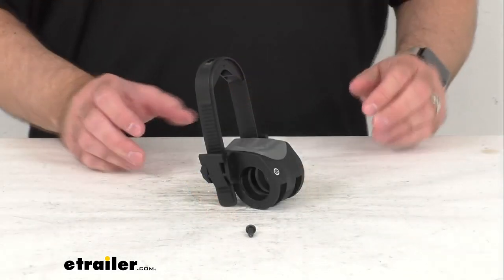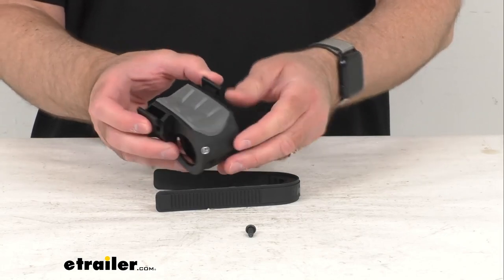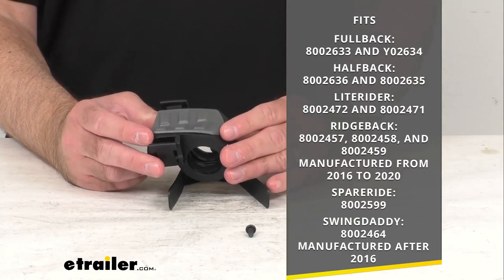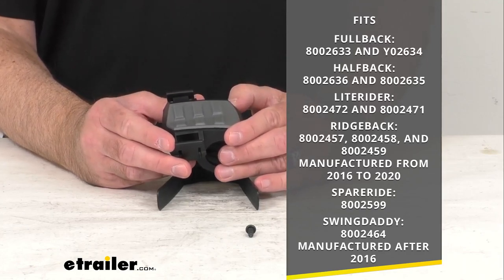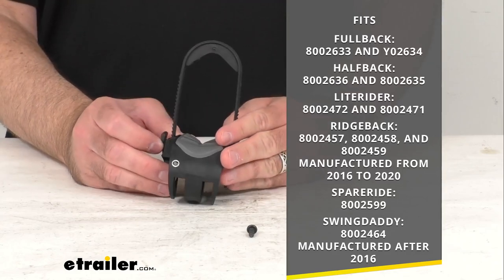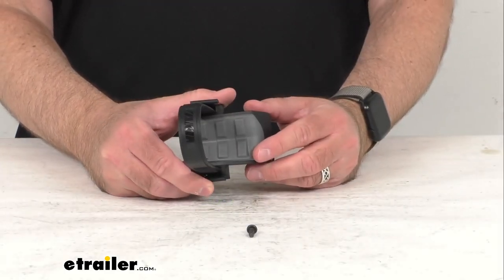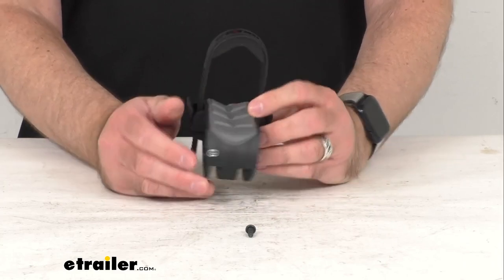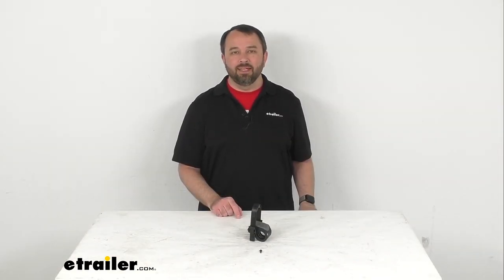etrailer | Review of Yakima Replacement SuperCush Cradle and ZipStrip - 8880597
Hi, everybody, Andy here with etrailer.com, and today, we're gonna take a look at this Yakima Replacement SuperCush Cradle and ZipStrip.  This is going to replace one SuperCush cradle and one ZipStrip strap on your Yakima hanging-style bike rack, and this is going to fit your Yakima bike carriers that utilize the SuperCush anti-sway cradles and ZipStrips, and more specifically, on your screen, I am including the models of the Yakima bike racks that this is going to fit.  So as you can see there, this is going to work with the FullBack, the HalfBack, the LightRider, the RidgeBack manufactured from 2016 to 2020, the SpareRide, and then the SwingDaddy manufactured after 2016.  And as you can see there, I have included the model numbers of those models of bike racks from Yakima as well.  So this is a direct replacement from Yakima, so you're not gonna have to worry about fitment issues or compatibility issues or anything like that.  Now, this hole here measures right at 1 5/16 inches in case you needed that measurement.

And this includes everything that you see here on the table before me, you're going to get one SuperCush cradle, and one ZipStrip strap with this screw.  So if you are needing to replace one SuperCush cradle and one ZipStrip strap on your Yakima hanging-style bike rack, this is going to be exactly what you need.  That's gonna conclude our brief look today, I do hope that it was helpful for you.  Again, my name is Andy, thank you for joining me.